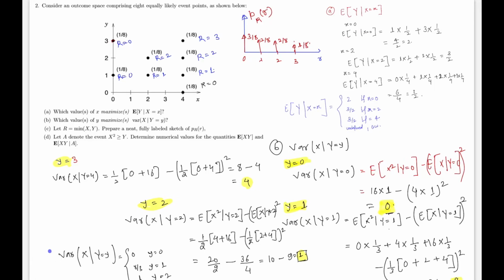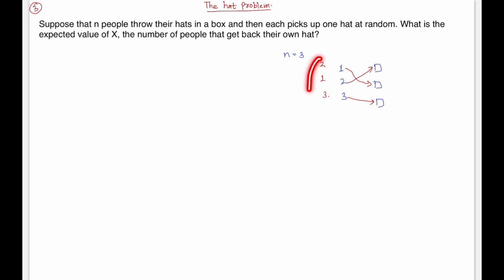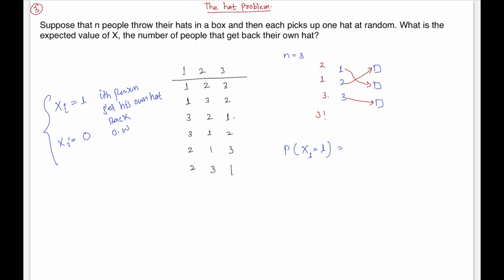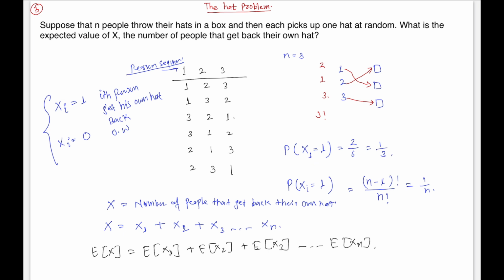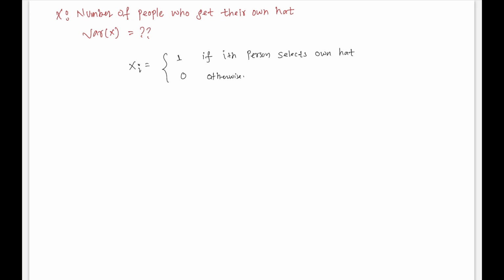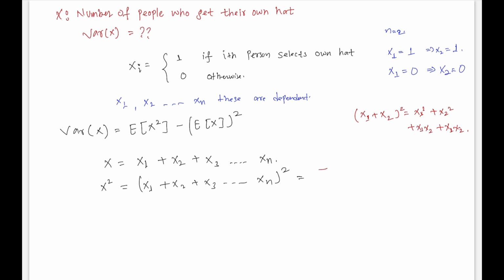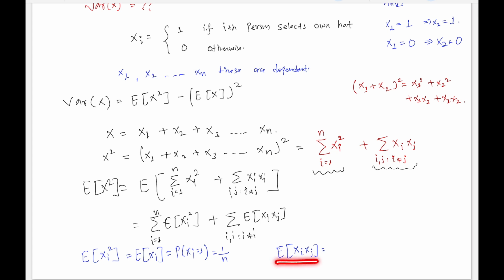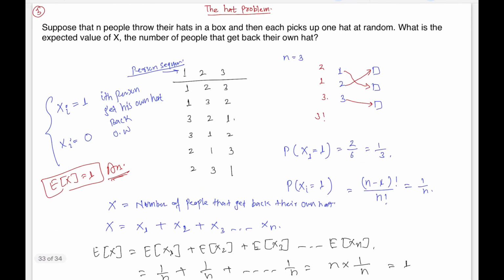66. Example: The Hat Problem | Probability and statistics for gate da